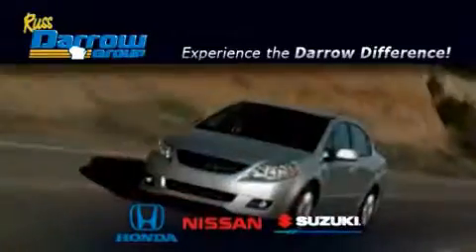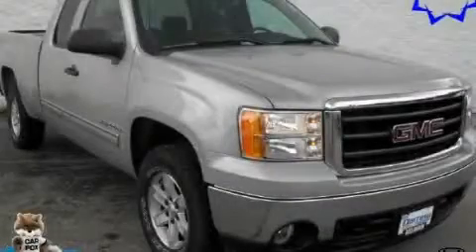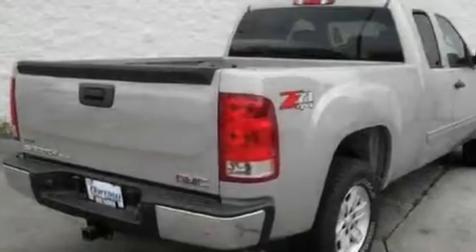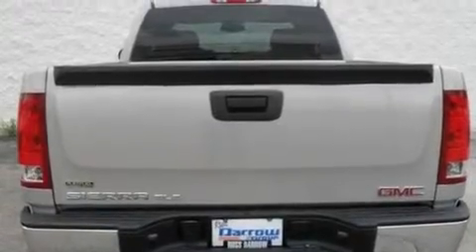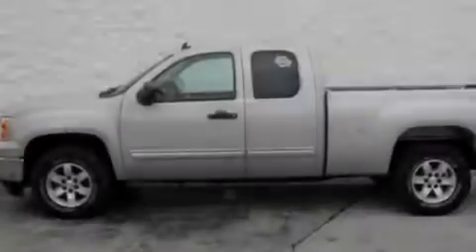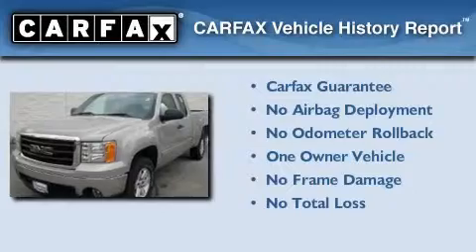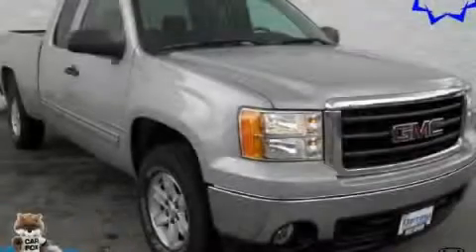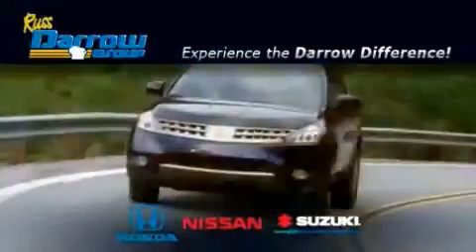Preowned 2008 GMC Sierra Milwaukee WI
Year: 2008
 Make: GMC
 Model: Sierra
 Engine: 5.3L
 Trans.: Automatic
 Exterior: Silver Birch Metallic
 Miles: 18,456
 Interior: Dark Titanium/Light Titanium
 Stock: HSG1495

 9201 W. Brown Deer Rd.

 Used 2008 GMC Sierra Milwaukee WI